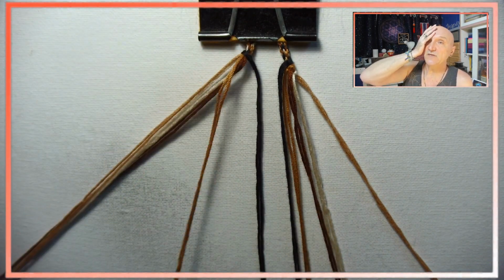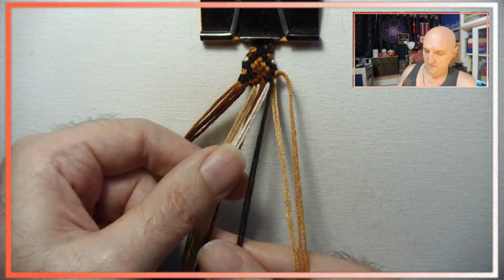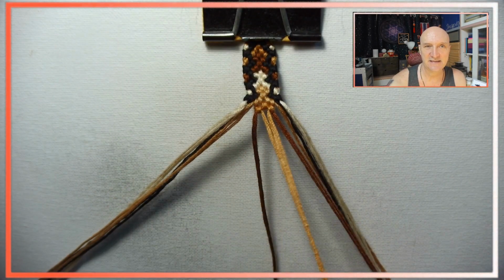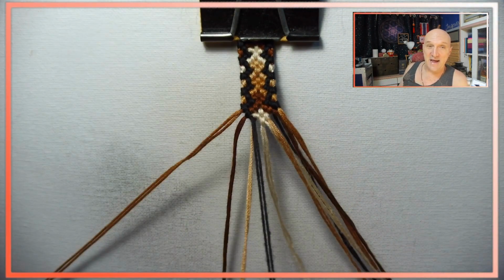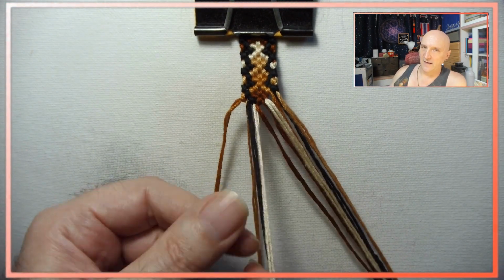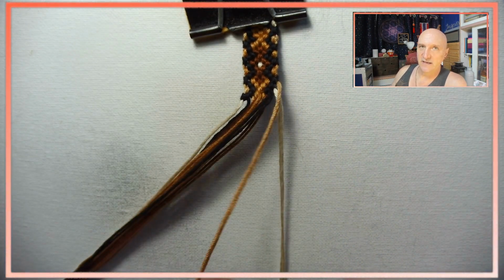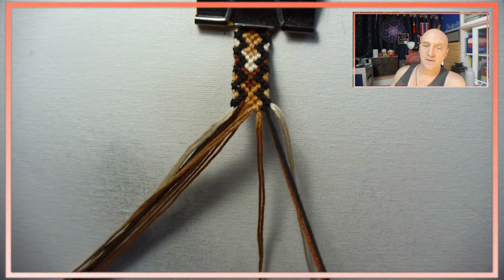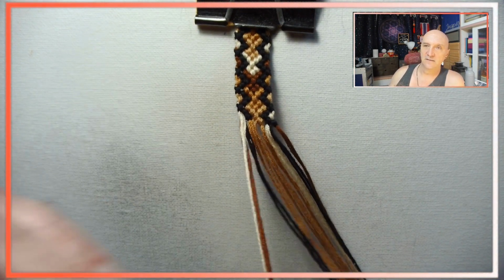Blindsided Creations #12 Friendship bracelet making from your idea.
Welcome to another bracelet-making adventure with AWOL! In this video, we dive into Bracelet #12, a pattern suggested by marsebracelets on Instagram. AWOL expresses his gratitude for the pattern suggestion and dives straight into the creative process.

This bracelet takes an unexpected turn as AWOL experiments with color choices, opting for a brown fade instead of the initially planned white. As he weaves through the pattern, he encounters an unforeseen challenge – running out of black string. Despite his best efforts and meticulous planning, the string length poses a problem, leaving him with a dilemma on how to finish the bracelet.

Throughout the video, AWOL shares valuable insights into his knotting techniques and offers tips on tackling intricate patterns. He discusses the importance of string length and its impact on the final product, highlighting the complexities of this particular design.

Despite the unexpected challenges, the bracelet's intricate design shines through, and AWOL's dedication to craftsmanship is evident. Whether you're a seasoned bracelet maker or a beginner, this video provides valuable lessons and inspiration for your future projects.

Join AWOL in his journey of creativity and perseverance, and discover how he overcomes challenges in bracelet-making.